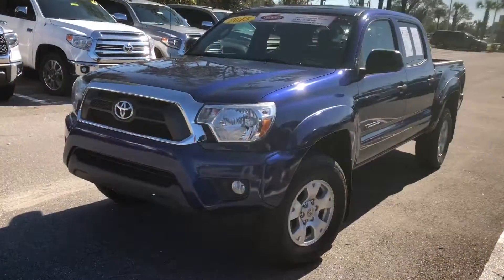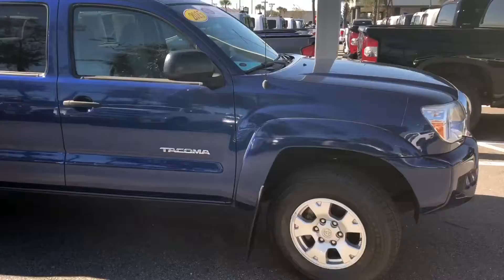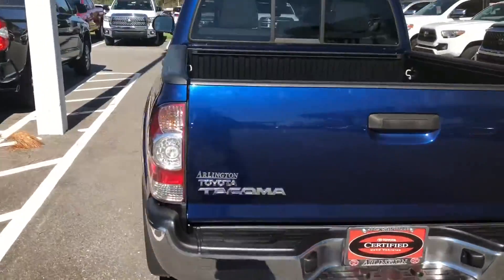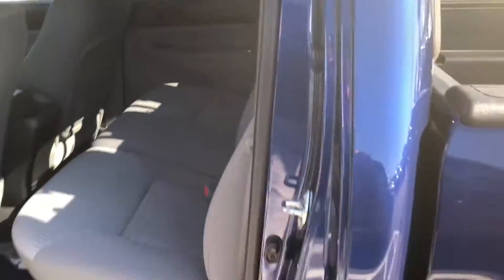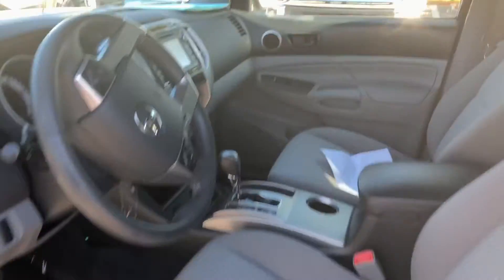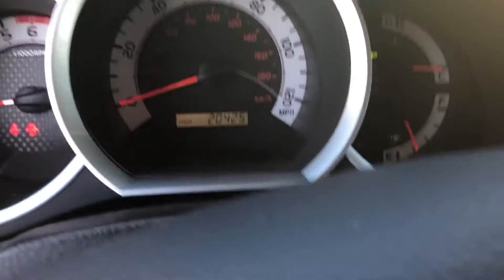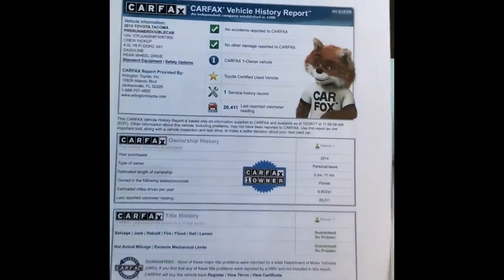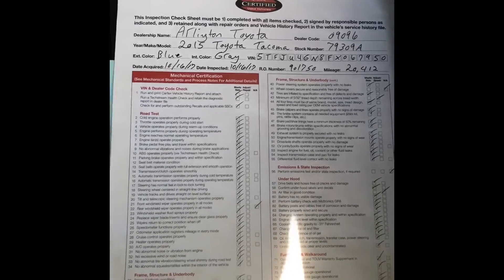2015 Toyota PreRunner V6